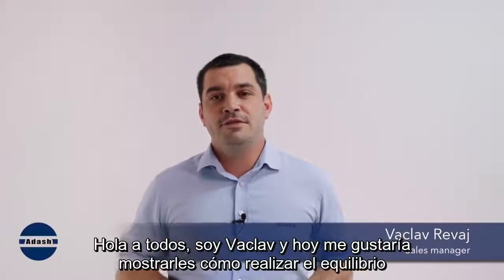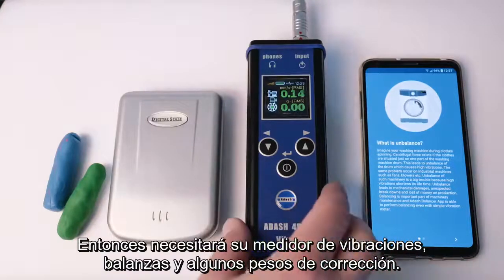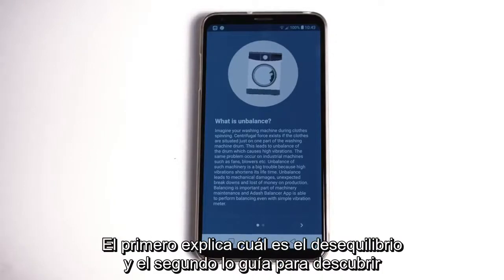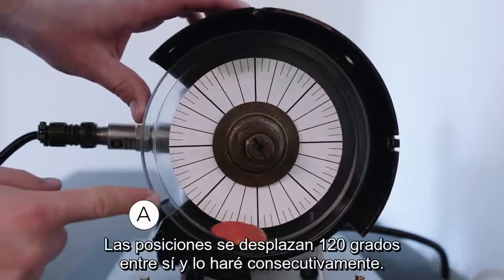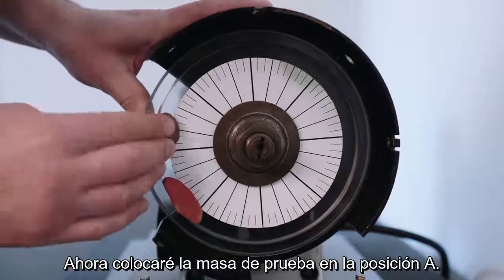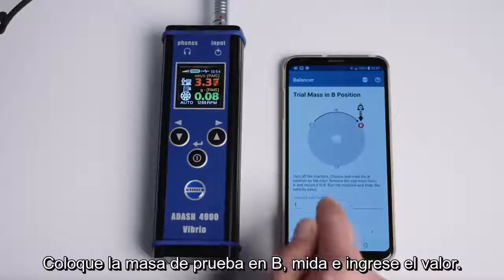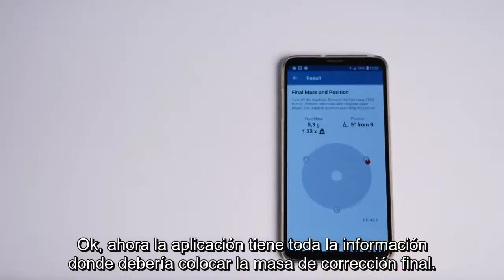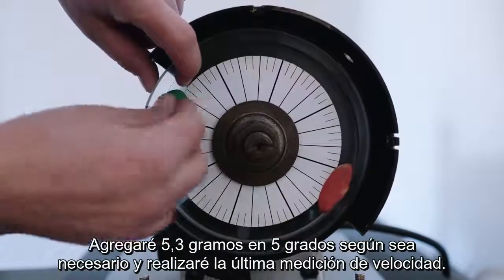Balanceo dinámico Sencillo con un Vibro metro y la Aplicación Móvil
Video replicado del canal de Adash pero con subtítulos en español y corregido de la traducción directa de YouTube.

En este video se habla de como se puede realizar el balanceo en un plano con un vibro metro y la aplicación EQUILIBRADO de ADASH